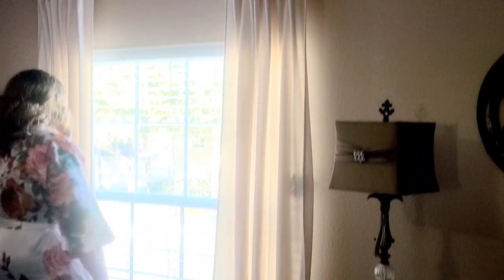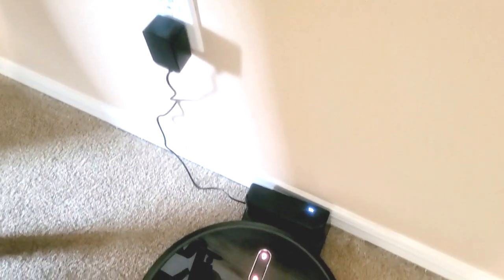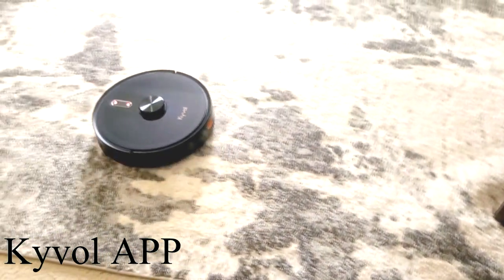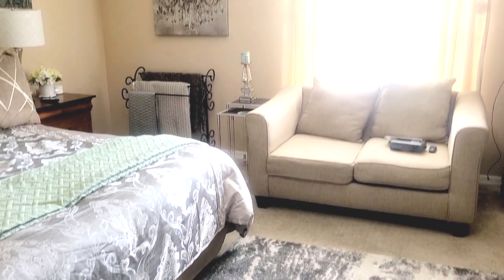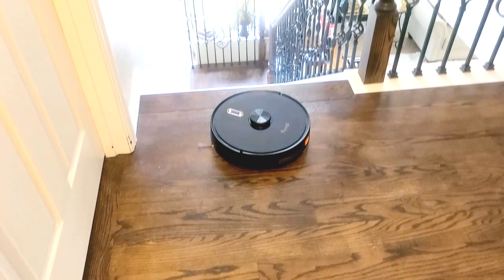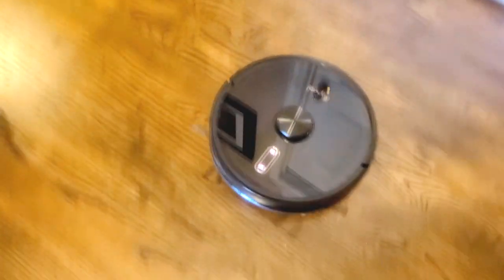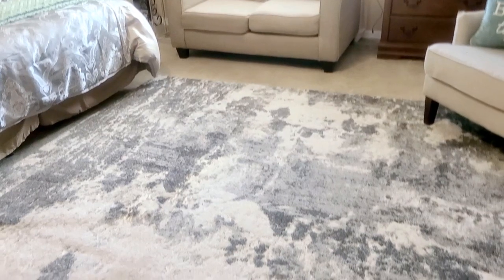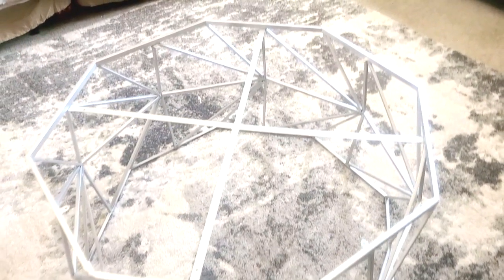Spend The Morning with Me || My Little Helper Kyvol Cybovac L20 Robot Vacuum Cleaner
Spend the morning with me, Morning Routine, Spring morning routine, Day in the life, Spring Morning, Realistic day in my life, My Spring Morning Routine, Robot Vacuum, Robot vacuum review, Robot vacuum cleaner, Robotic Vacuum, Vacuum cleaner, How to get it all done, Kyvol Robot Vacuum cleaner, Kyvol Cybovac Robot Vacuum Cleaner, A Blessed Home with Kimberly Davis
Info about Kyvol Cybovac Robot Vacuum Cleaner
***Robot  Vacuum is SOLD OUT now/Please check Kyvol.com for other products
Sprayway Glass Cleaner - 4/19oz cans
Song: Come Gimme Love
Artist: King Sis